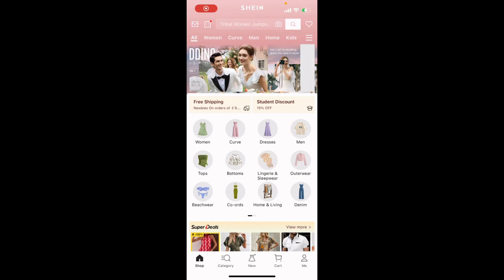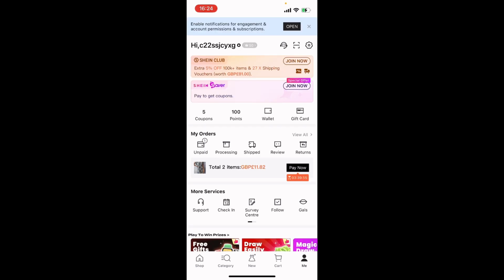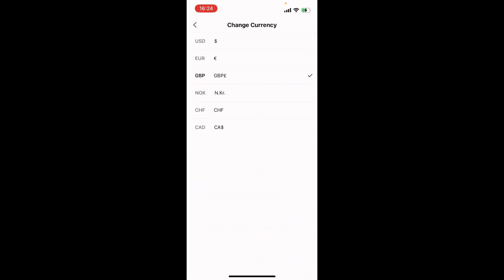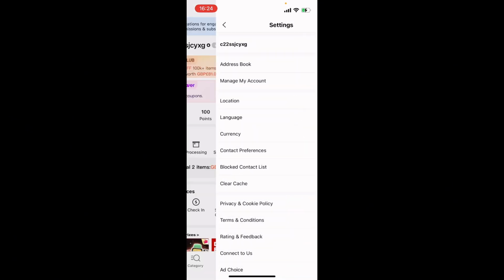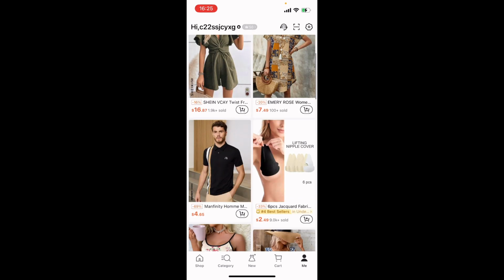How To Remove Card From Shein Quick & Easy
Learn how to remove a card from your SHEIN account quickly and easily! In this tutorial, we'll guide you through the simple steps to ensure your payment methods are up-to-date. Watch now and manage your payment options hassle-free on SHEIN!